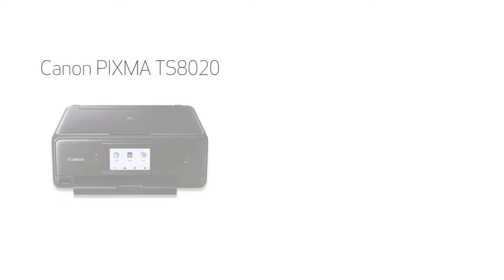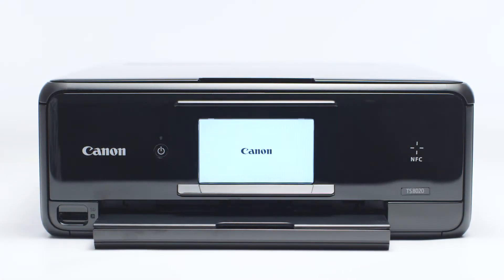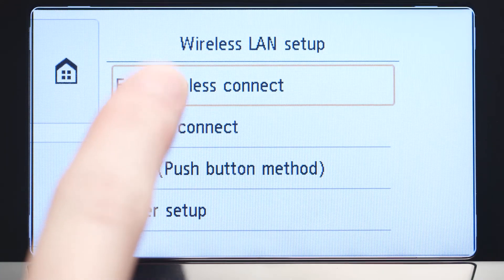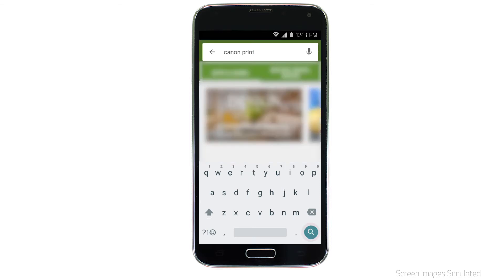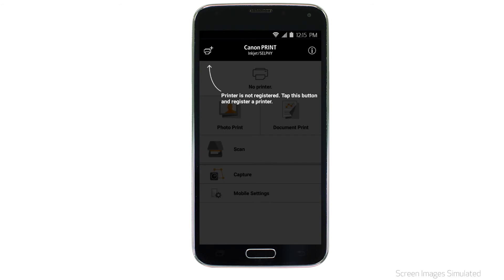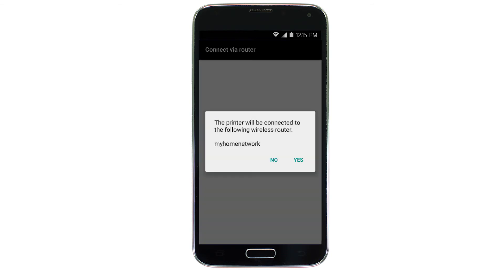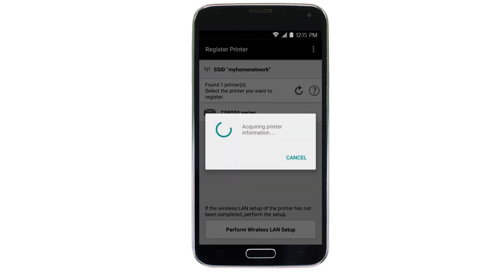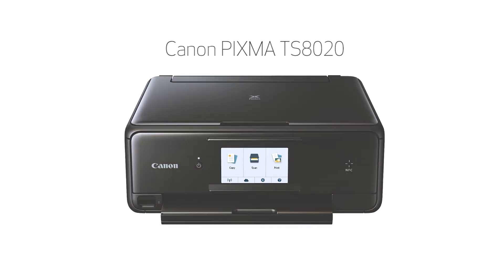Canon PIXMA TS8020 - Easy Wireless Connect Method on an Android Device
Effortlessly set up your Canon PIXMA TS8020 printer to print on a wireless network from an Android device. Visit the Canon website for more How-To Video tutorials.